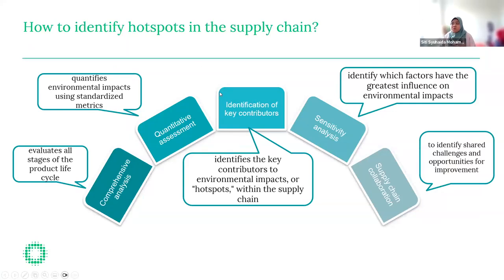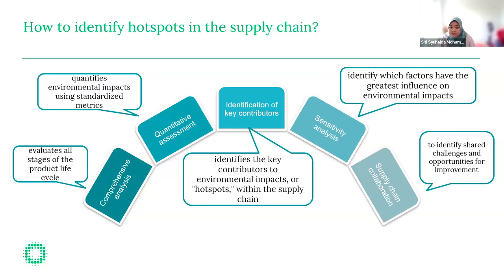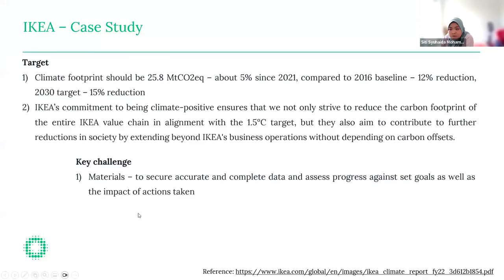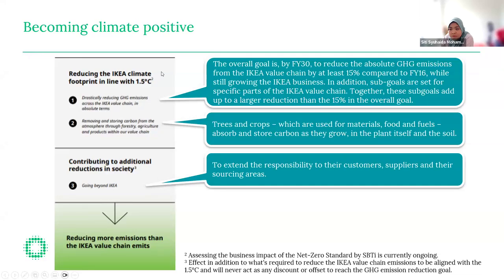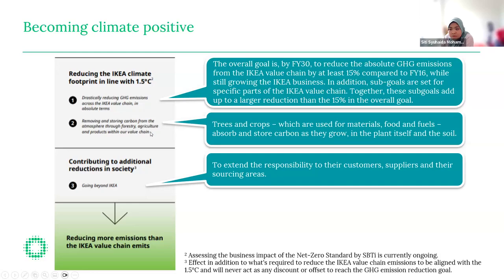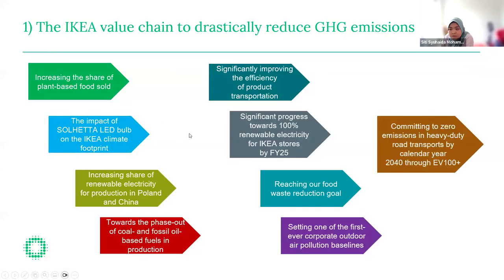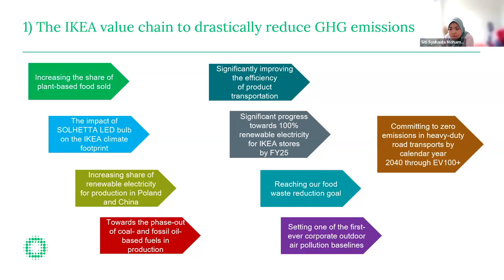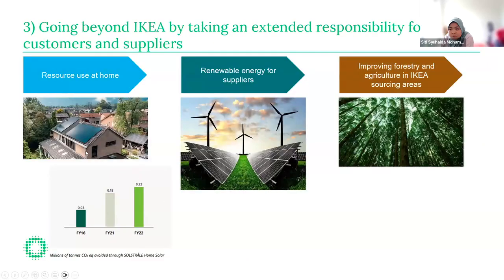Sustainable Supply Chains: How To Identify Hotspots & Drive Change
In this engaging masterclass snippet, Dr Siti Syuhaida Mohamed Yunus, Research Associate at the Open University, UK, delves into "Creating Sustainable Pathways: How to Master Your Supply Chain for a Greener Future".

Learn to identify hotspots in supply chains to pinpoint environmental, social, and economic challenges and understand sustainable supply chain management better with a real-world IKEA case study. This session provides valuable insights into sustainable supply chain management, offering practical strategies for businesses striving to drive greener and more responsible operations.

Enrol in our business sustainability course to gain access to masterclasses like this and learn from global experts, innovative case studies, and actionable strategies for a greener future